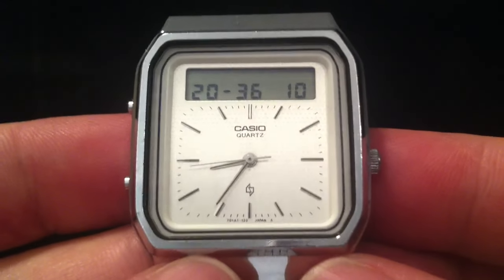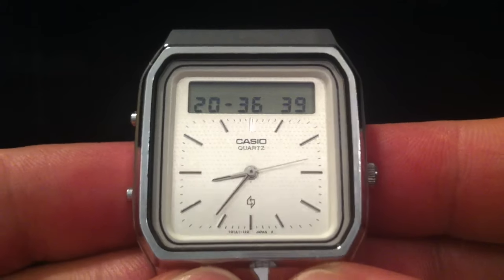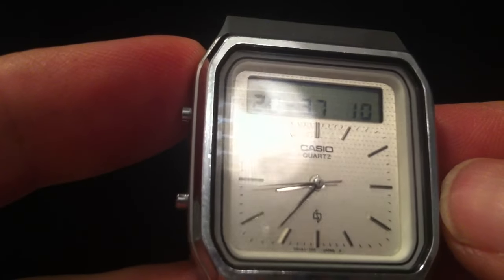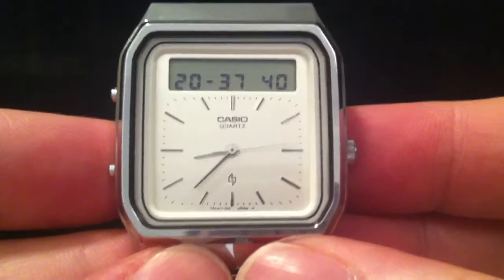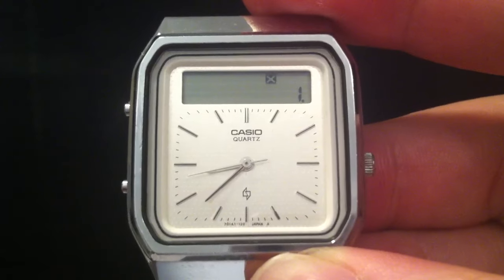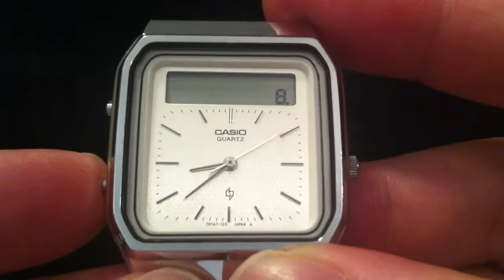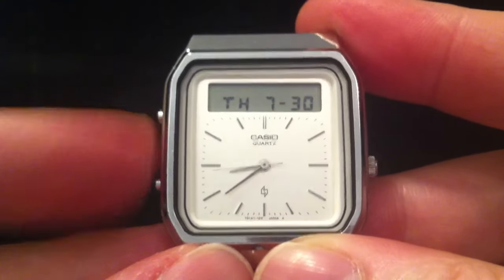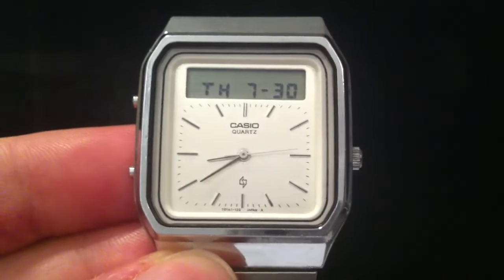Casio AT-552 Janus Full Demo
A fuller description of the technology and functions of this gesture controlled touch screen calculator watch from 1984.